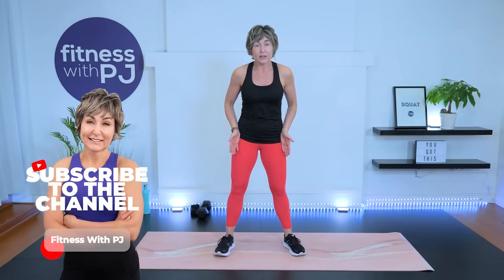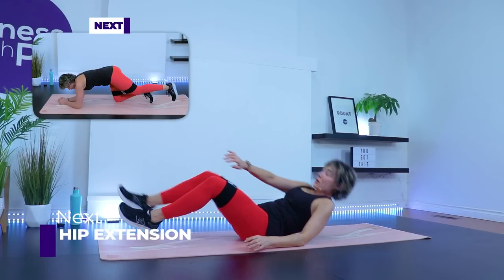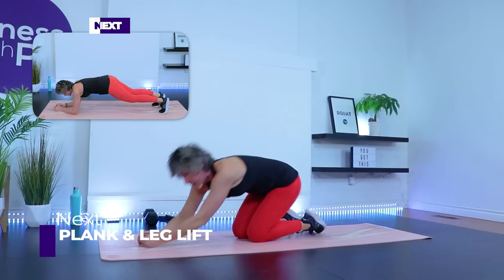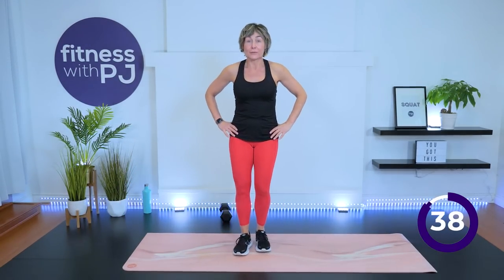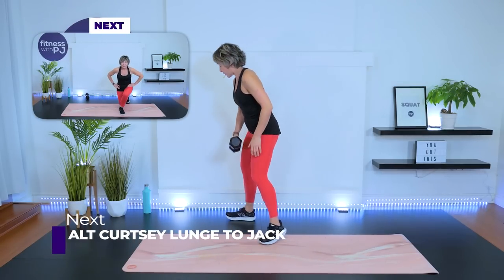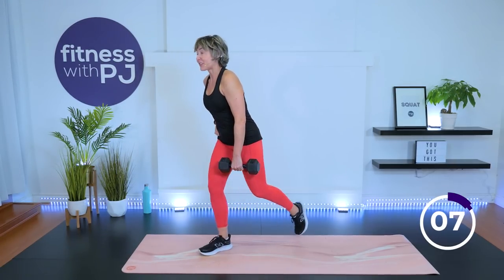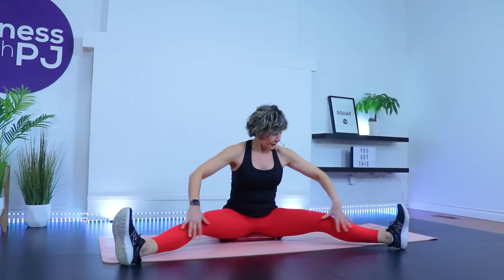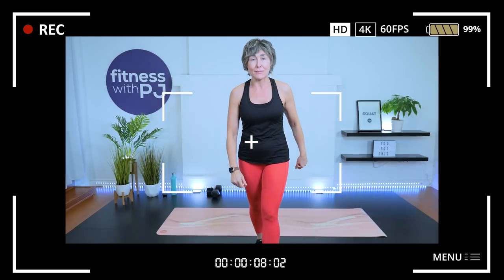Lower Body & Abs MetCon for Women Over 40 // Metabolic Conditioning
This workout is a BIG one - but you will be so proud once you're done. We start this lower body and abs metcon (metabolic conditioning) with a glute activation series, then we move into a deep core and ab series and then into our main course, a full-body metcon circuit!

Get your heart pumping and your muscles worked!

Osteoporosis and beginner-friendly options are shown.

Day 10 of the 15-Day Ignite Challenge

Tools: glute loop, 1 heavy dumbbell

Glute Activation w/ Band
1 x 40sec
Side to side squats
Side plank leg lift
Banded bridge
Hip extension
Glute pulse
Hip extension
Glute pulse

Ab Work
1 x 30sec
Plank
Plank & reach
Plank & leg lift
Plank arm & leg lift
V sit reaches

Metcon Circuit
4 x 45sec
Sumo squat to deadlift
Alt curtsey lunge to jack
Reverse lunge to kickstand deadlift
Side lunge to gate swing

00:00 Introduction
01:06 Warm-up
03:55 Glute activation series
12:53 Ab work
17:03 Metcon circuit
38:22 Stretches

💥 START YOUR FREE 14-DAY TRIAL OF MY APP - OVER FIFTY FITNESS